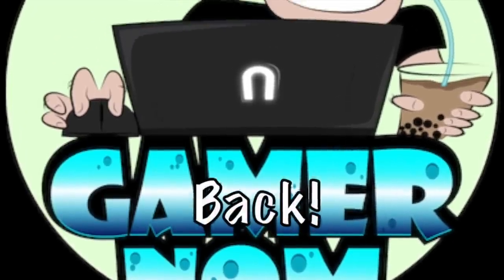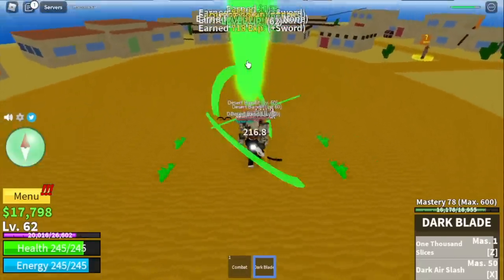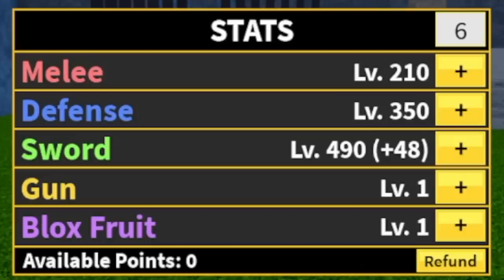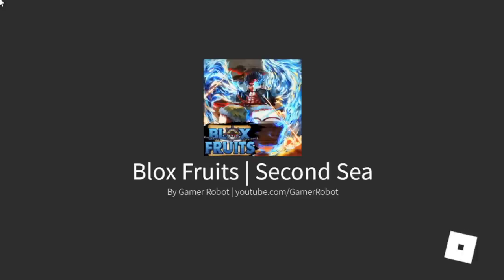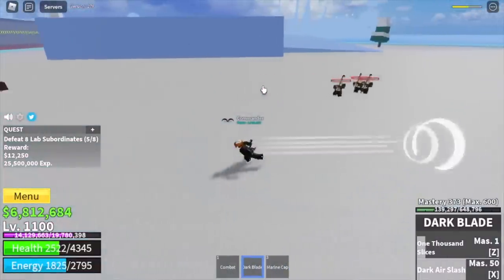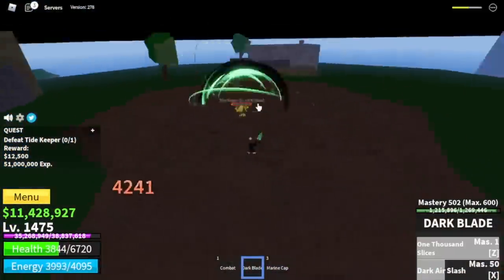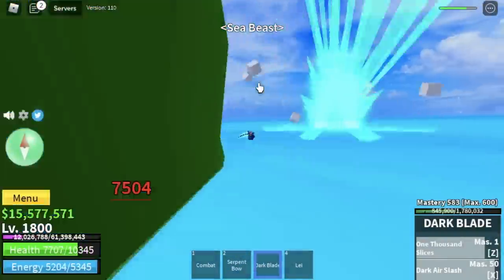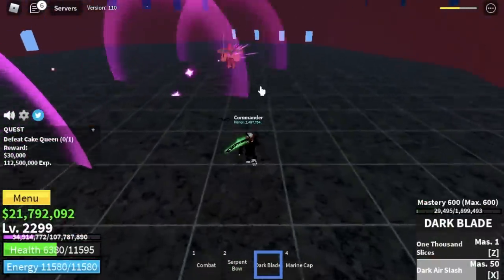Noob to Max Lvl using DarkBlade in BloxFruits|Roblox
Best Guide/ Tutorial in grinding DARKBLADE in Bloxfruits, Roblox.